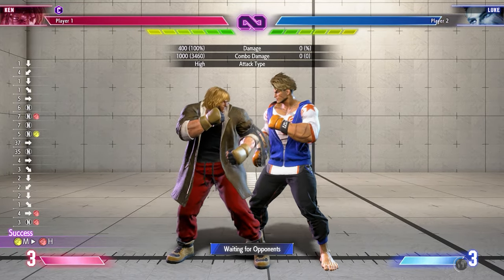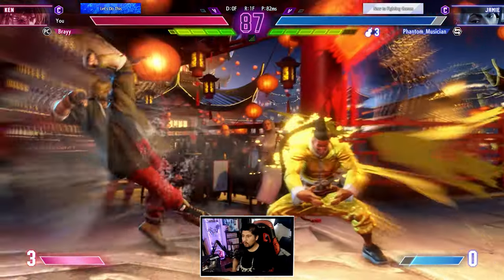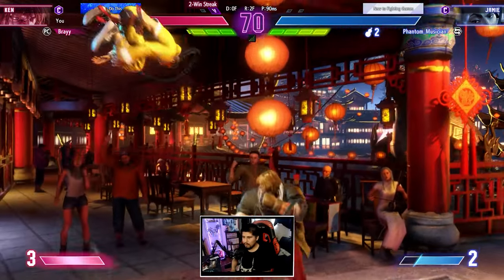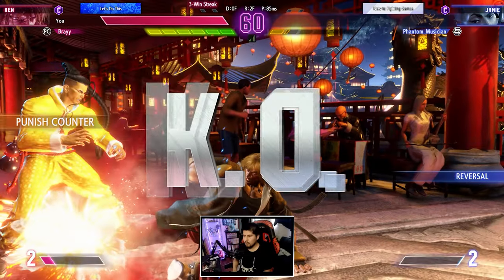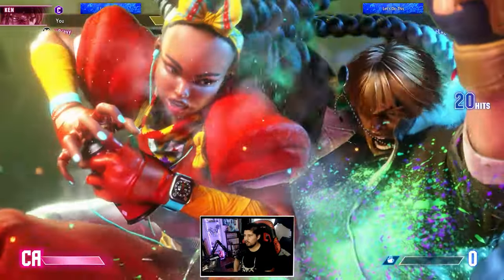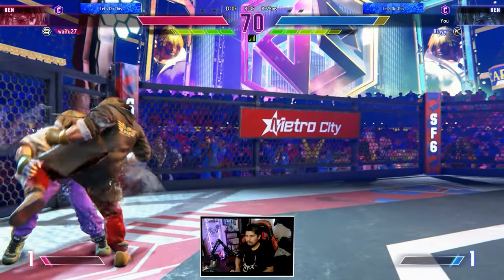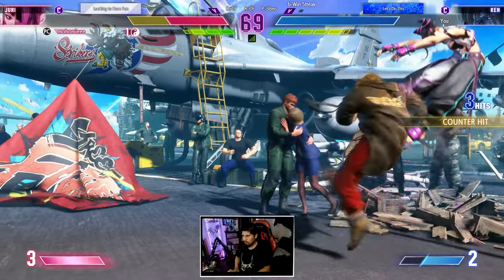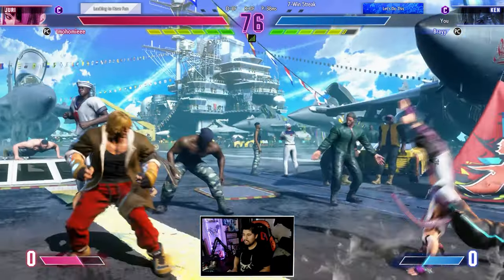THIS IS SO MUCH FUN!: Ken | Street Fighter 6 Closed Beta - Online Matches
Street Fighter 6 closed beta was fun. Here are some of my online matches from the Street Fighter 6 closed beta. The character I spent trying most of the time is Ken. I love what they did with Ken and his move list.

Platform: Windows (PC)
Player: Bryan/Brayy
Game: Street Fighter 6 (CB)
Mode: Online
Type: Fighting Game

Street Fighter 6 - closed beta - Online Matches